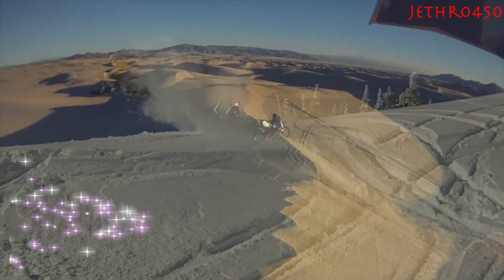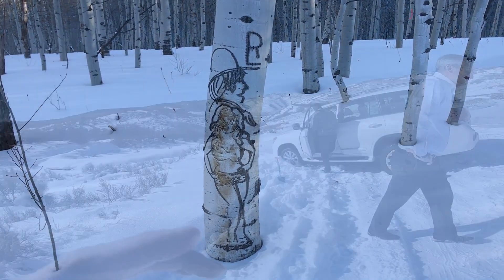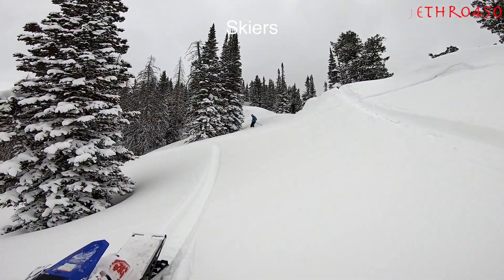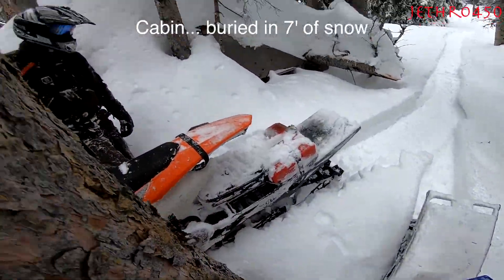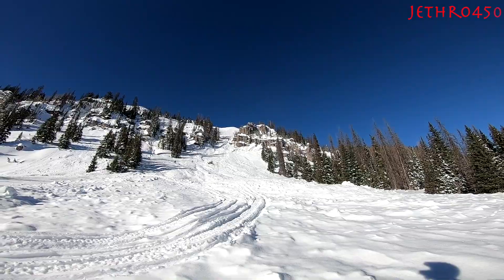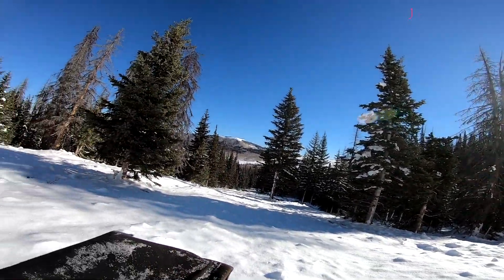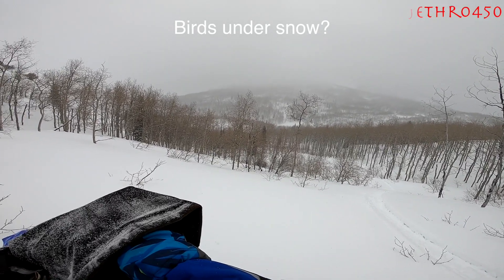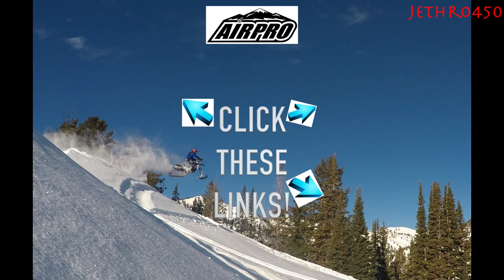TS 153 - Timbersled Adventures of 2018/19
Snow bike links
BIKE PARTS
CHAIN - Replace your junk timbersled chains with this, will have to cut it - BikeMaster 520 BMXR X-Ring Chain
Pivot dolly brace Polaris part number 2208170
Honda GN4 10-40w oil, no engine issue in 30+ years
SNOWBIKE RAMP (same as timbersled)
HEADLIGHT Many options, Iceage quite making the one I have,
3" ALUMINUM TAPE
HEAVY FORK SPRINGS Try race tech, mx tech, factory connection, Toby Till @
FORK SEAL SAVERS – I’ve switched to using full length and don’t run fork guards anymore
TIE-DOWN STRAP HOOKS - handy!
HANDGUARDS - Tusk D-Flex
BAR MITTS - Powermadd Gauntlets Bar Mitts
Or Flo Adventure Pegs
Option Buy Vortex ECU, dyno tune it (that’s what I did and it’s amazing, didn't on my 2019)
THE TUGGER

2 to 2/5” Reducer Silicone Tubing
2.5" clamp on pod filter, 3"wide by 6" tall - Part Number UP-6245
3.5"x6" Round Outerwears Cover w/Top Part number 20-1010
2-3" Hose Clamps (you need 2)
2" PVC Pipe, go to local hardware store
Frogzskin Material For Intake Covers, must super glue OR buy Neil Smart’s YZ intake product (facebook)
1/16" ABS plastic for the front blocker thing
1/8” ABS PLASTIC FOR VARIOUS BUILDING
barbed fittings (installing radiator stuff)

CLOTHING & GEAR
GOPRO HELMET MOUNT (best mount there is)
Red Version
GOPRO HERO'S
GOPRO Tether
HELMET LIGHT
RADIOS
BaoFeng works better
PROBE – many options,
BEACON – DO NOT SKIMP ON A BEACON!
AIRBAG – DON’T SKIMP
BOOTS – Klim Boa (bad for kick start bikes)
HEATED GLOVES - FXR Recon’s
GLOVES Klim Togwotee
BIBS – many options Klim Havoc
JACKET – Klim Vector Parka very warm!
HEAD SOCK/LINER
PORTABLE POWER PACK TO START BIKE adapter for it bike battery adapter
509 Heated Goggles
HJC Universal Breath Box - Black